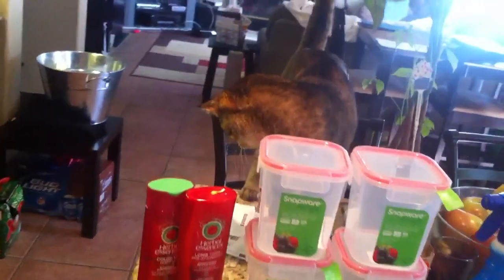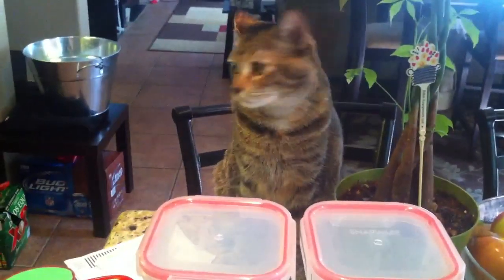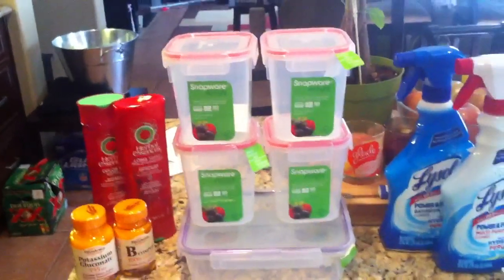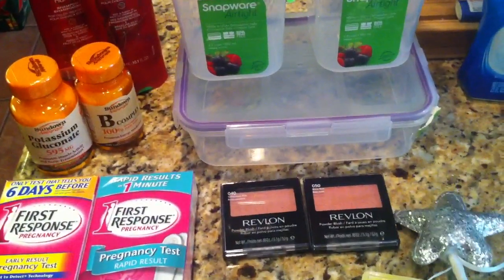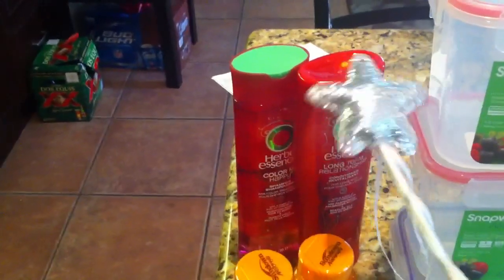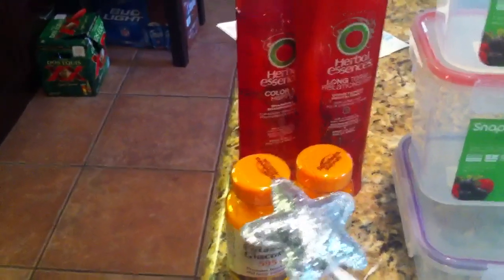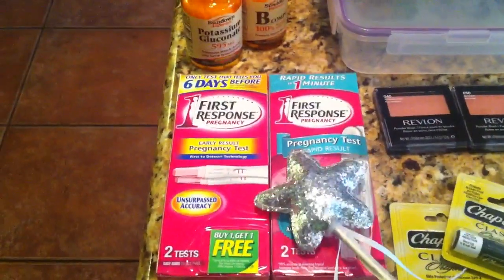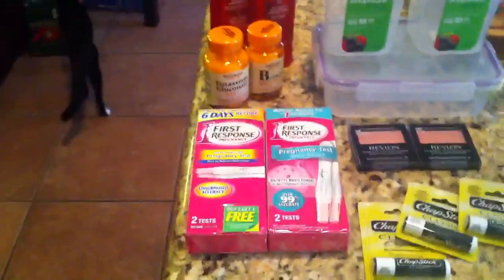Rite-Aid Couponing 9/30/12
Sorry! The vitamins you don't get a discount on since they are on a BOGO sale! Woops! :) Still a MM tho!!

QponFairy.blogspot.com